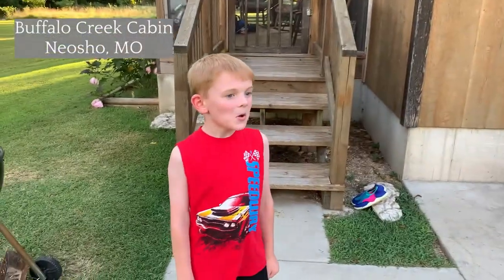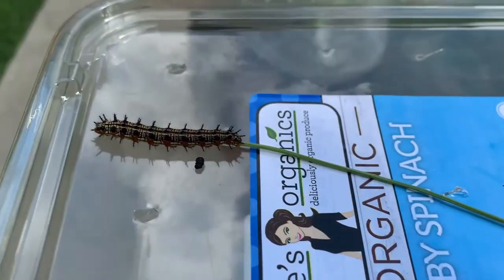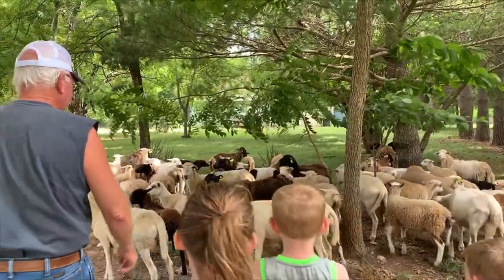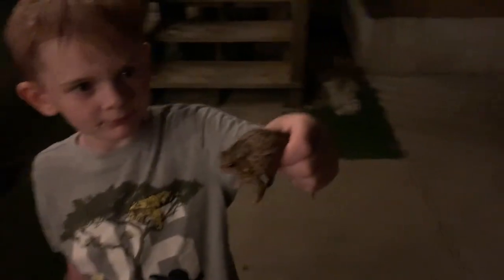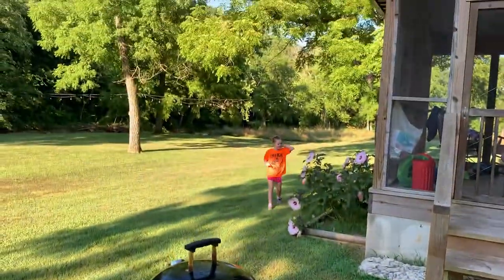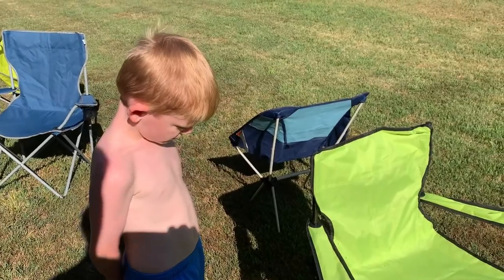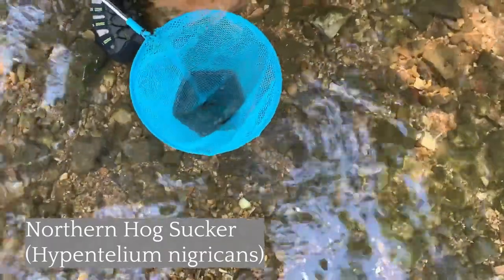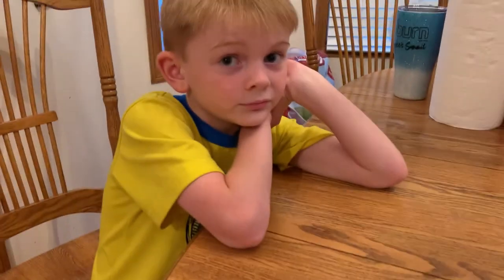Larry's Buffalo Creek Cabin, Episode 33, Season 2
In episode 33, Brody takes Backyard Bugs with Brody on location to Neosho, Missouri. Brody and his family spent three days at Larry’s Buffalo Creek Cabin catching a wide range of wild creatures as well as seeing animals on the working farm.

Eastern American Toad (Anaxyrus americanus americanus)
Brody caught nearly 10 Eastern American Toads, which are the most common in Missouri.

Fowler’s Toad (Anaxyrus fowleri)
Fowler’s Toad is common among the many streams in the Ozarks and southern Missouri. They hide in burrows during the day, becoming active at night to hunt insects.

Plains Leopard Frog (Lithobates blairi)
Plains Leopard Frogs are typically found in Missouri’s prairie regions, floodplains, and marshes. These frogs will live in a variety of water habitats, including ditches, ponds, small streams, and temporary pools.

Common Buckeye Butterfly (Junonia coenia)
The Common Buckeye is one of the most common butterflies found throughout Missouri's open fields, meadows, and suburban areas. The butterfly features four large eyespots with rings on its wings. The caterpillars have a wide array of host plants, with most in the snapdragon family.

Red-spotted Purple Butterfly (Limenitis arthemis)
One of the more stunning butterflies found in Missouri, the Red-spotted Purple is typically found near woods, parks, and along streams. The butterflies prefer mud puddles and creeks where they get moisture from damp ground.

Red Oak Borer (Enaphalodes rufulus)
As a Longhorn Beetle, the Red Oak Borer has antennae that are longer than its body. Borer beetle larvae are creating an issue, damaging Red Oak, White Oak, and other species of oak trees.

Water Strider (Aquarius remiges)
There are several species of Water Striders in Missouri but the most common is the Large Water Strider. They have water-repellant hairs on their legs, allowing them to skate on the surface of the water. They are predators, eating other insects, spiders, and mosquito larvae.

Northern Crayfish (Faxonius virilis)
The Northern Crayfish or Virile Crayfish is typically reddish brown or green. It is the largest of the crayfish in the Prairie Region and the state. This species is considered invasive in some areas.

Northern Hog Sucker (Hypentelium nigricans)
The Northern Hog Sucker, or Dog Fish by locals, is a slender-bodied fish with a sucker mouth. It is widely distributed among streams in the Ozarks. It swims along the bottom of creeks and streams looking for food.

Rainbow Trout (Oncorhynchus mykiss)
Rainbow trout require waters that are constantly below 70°F, so they are mostly limited to Ozark spring branches and spring-fed streams. The Missouri Department of Conservation operates several trout hatcheries.

Green Heron (Butorides virescens)
The green heron is typically found along water ways in Missouri where the birds forage for food. The birds move smooth, stealthy motions to hunt fish, frogs, and other prey. They are also known to use tools to catch a meal.

American Dog Tick (Dermacentor variabilis)
The American Dog Tick is one of three tick species found in Missouri. They are active from April to July but can be encountered year-round. Tick repellent is the best protection. Because they can carry serious, sometimes deadly diseases, it's important to keep up to date on tick-related health issues and learn how to properly remove them.

Meet Brody
If you are new to the channel, Brody is fascinated by bugs and animals. He loves sharing his discoveries with his brother, sister, and friends so much that he started this channel. This way he can show them videos and not just describe the bug or animal. Brody does all his own research, with some help from his parents, as well as his uncle and aunt who are biologist. Despite his confidence, Brody is not a bug expert. (Although he thinks he is.) Take all comments from Brody as opinion until confirmed by experts.